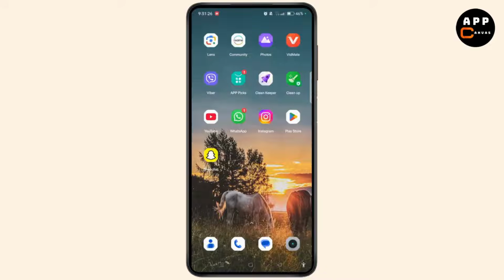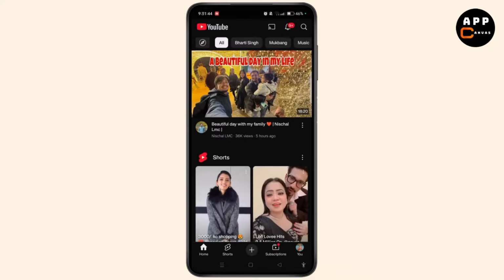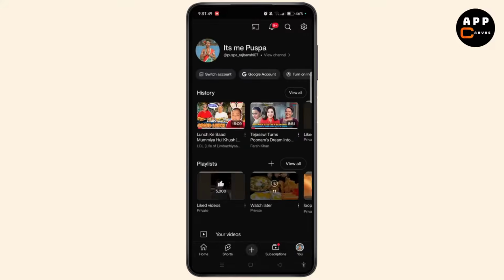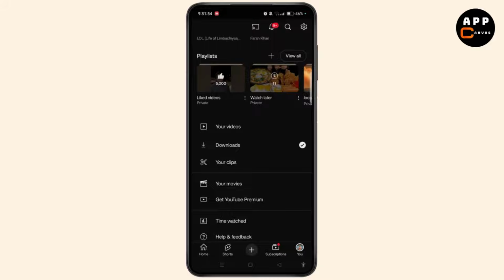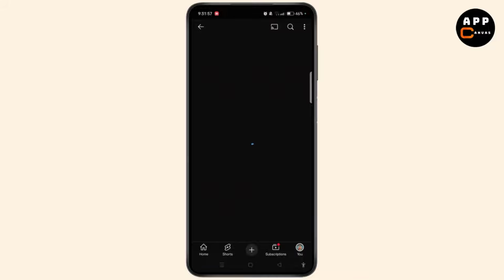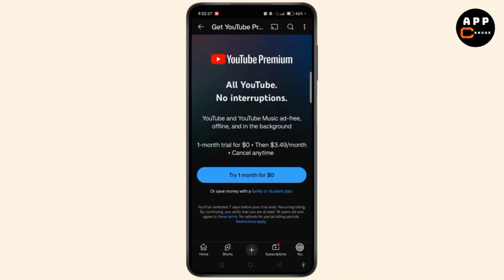How To Get YouTube Premium 3 Months Free Trial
Learn how to get YouTube Premium's 3-month free trial in this easy-to-follow tutorial. Discover how to redeem the free trial, enjoy YouTube Premium benefits, and experience an ad-free experience on YouTube, all for free!

In this video, you'll learn how to activate the YouTube Premium free 3-month trial. We’ll guide you step-by-step through the process, including how to cancel the trial if needed and how to get free access to premium features on YouTube.

0:20 Step 1: Redeeming the YouTube Premium Free Trial
0:50 Step 2: How to Cancel YouTube Premium Free Trial

youtube premium free
youtube premium free trial 3 months
how to get youtube premium 3 months trial